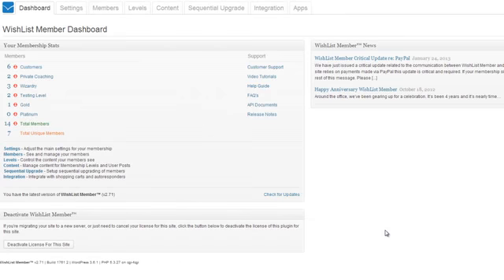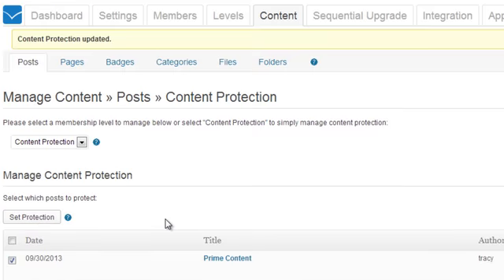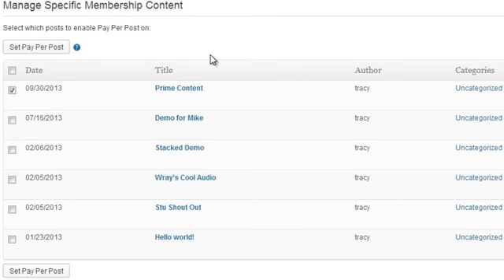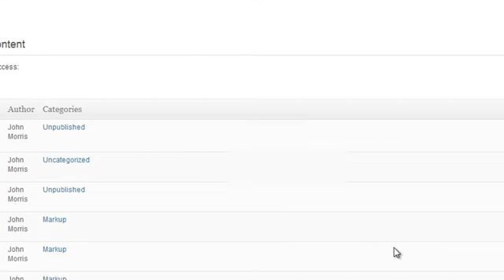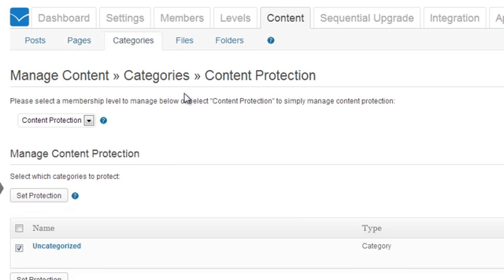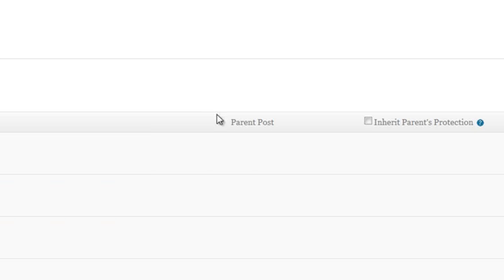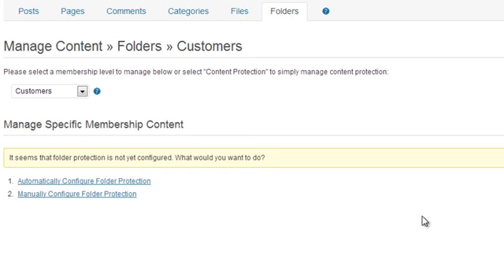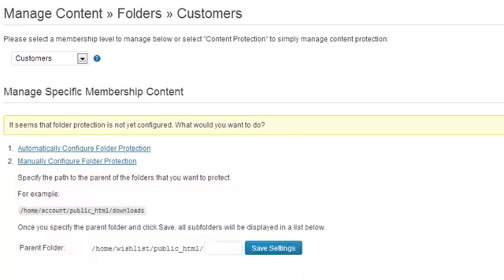3 Content from WishList Products